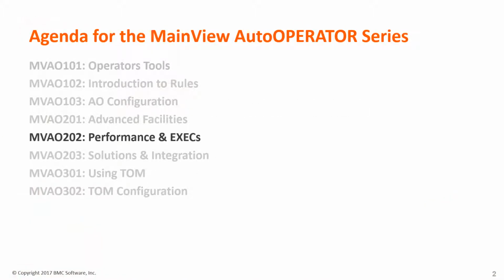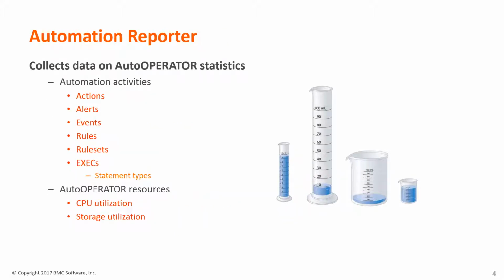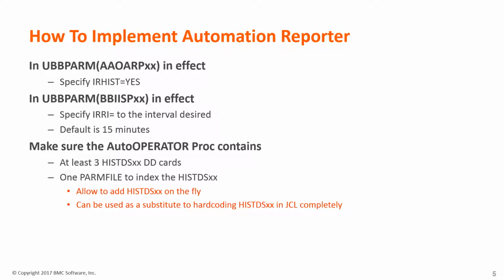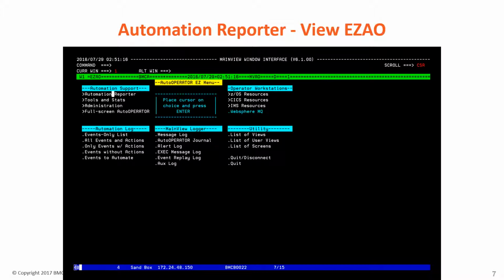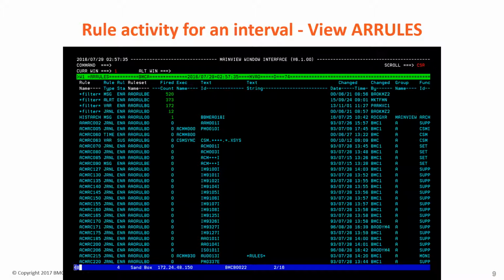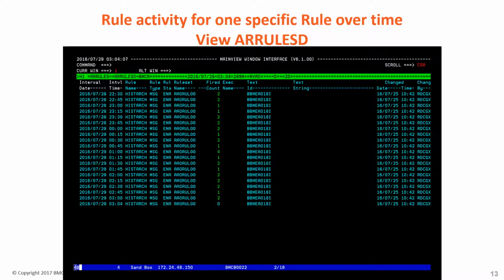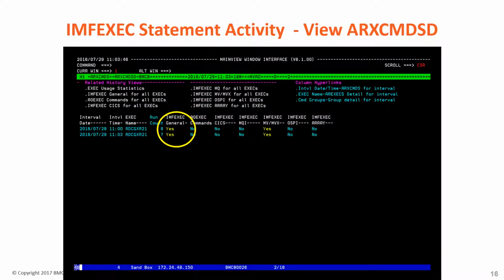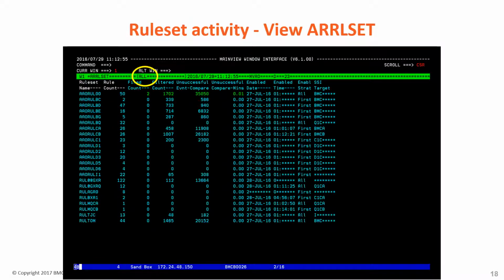MainView AutoOPERATOR – AO Performance & EXEC’s - 202 Part2